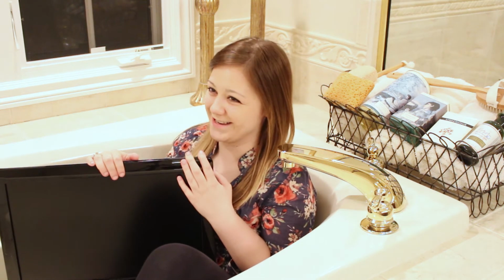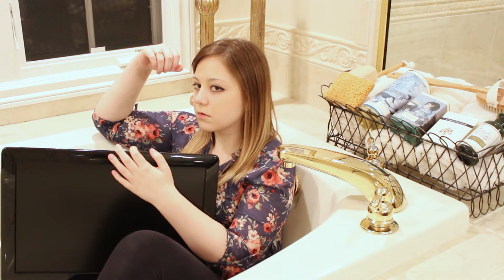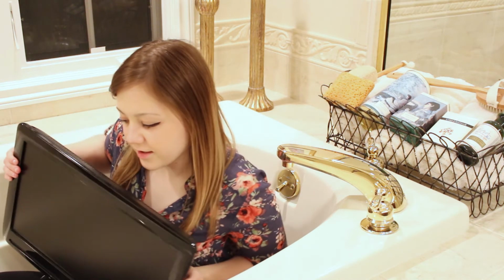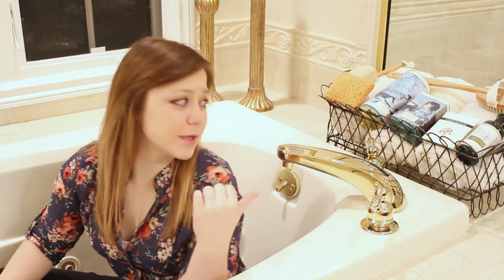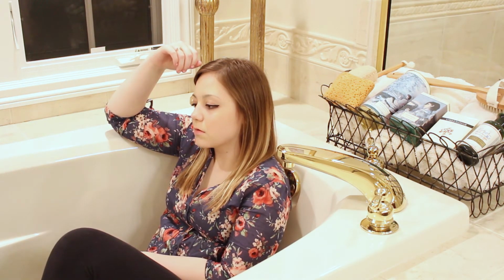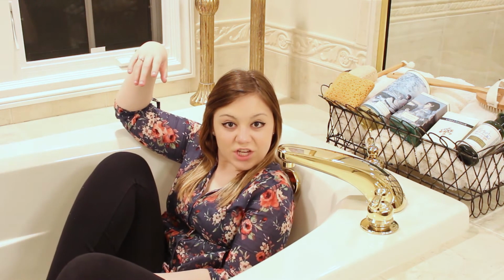HOW TO HAVE AN AESTHETIC INSTAGRAM | Recreating YouTuber Instagram Posts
Today I took some inspiration from 3 amazing YouTubers' Instagrams and decided to find out if I was capable of recreating some of their aesthetic posts (Hint: it doesn't go too well lol)  Thanks to the lovely Edward Avila, heyitsfeiii, and Edward Zo for having awesome instagram feeds for me to envy lol and for being awesome people! CHECK THEM OUT PLEASE:

| SOCIAL MEDIAS |